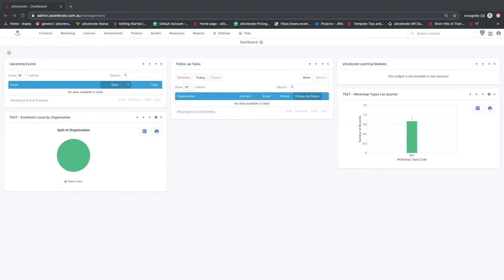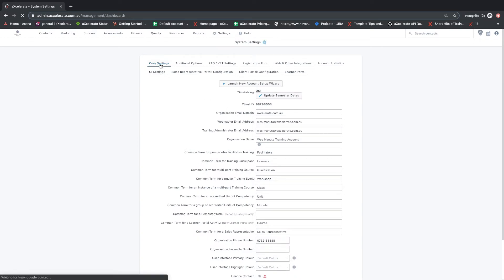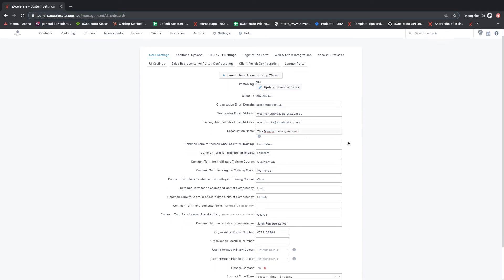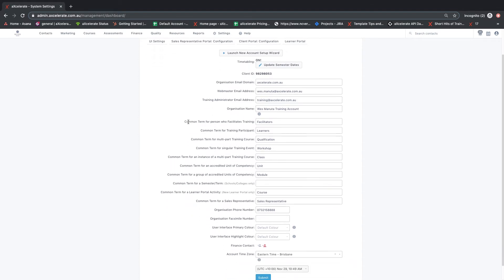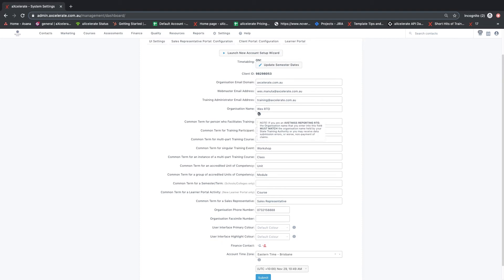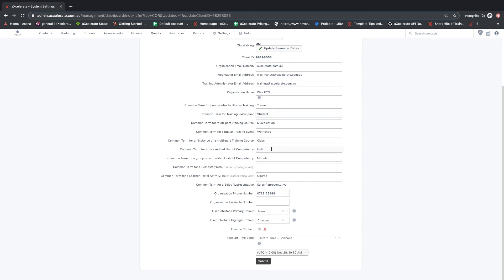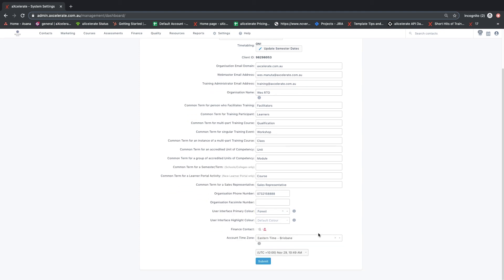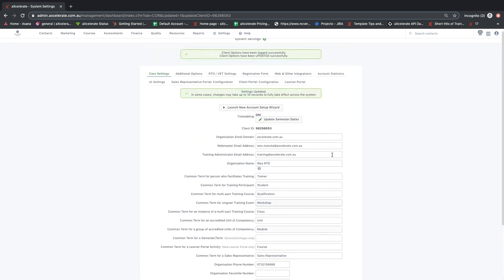Onboarding Series Ep.1 - Core Settings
An Overview of the Core Settings of aXcelerate